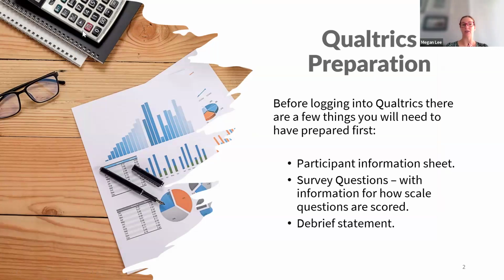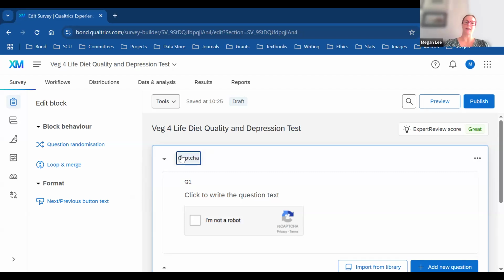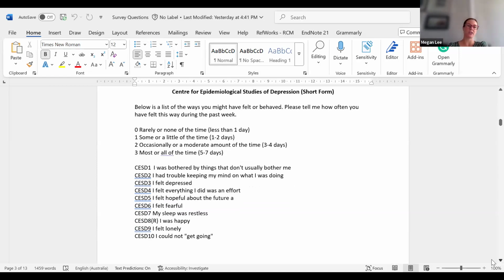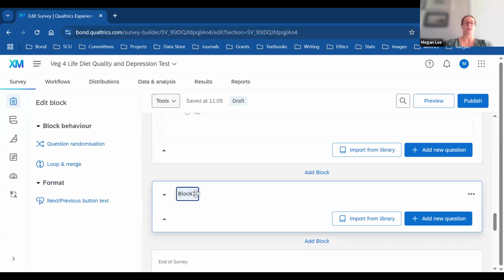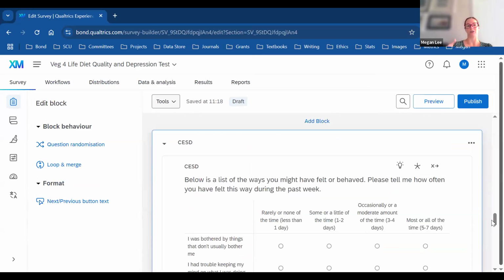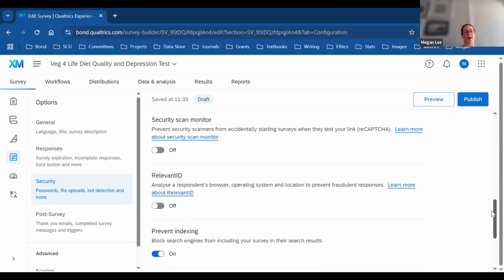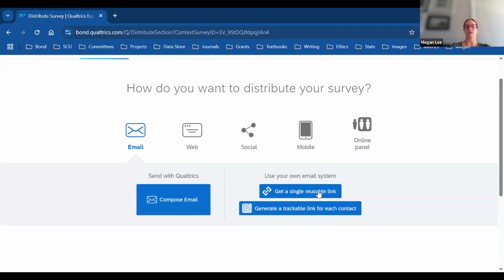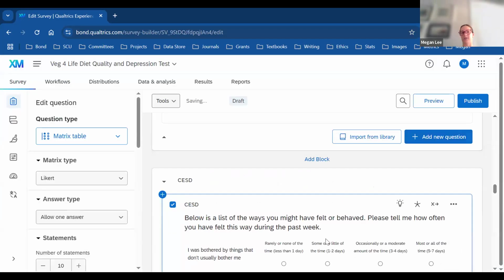Qualtrics Workshop: Designing Online Surveys with Dr Megan Lee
* Qualtrics enables you to do surveys, feedback &  polls
* Results can be viewed in reports and can be downloaded
* Learn Qualtrics which allows the user to create surveys and generate reports

These workshops are hosted by the Southern Cross Postgraduate Association - SCPA.
We deliver workshops on a range of topics to help postgraduate students enrolled at Southern Cross University (Australia) to succeed in their studies.